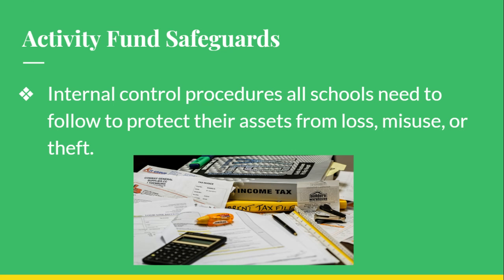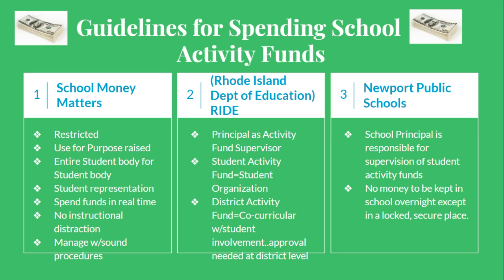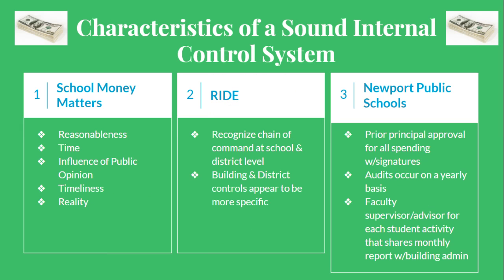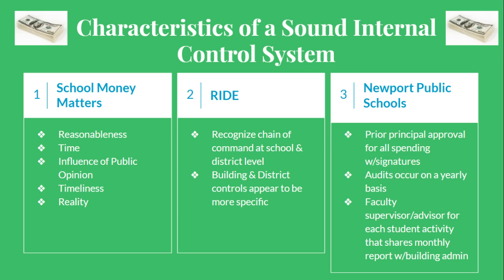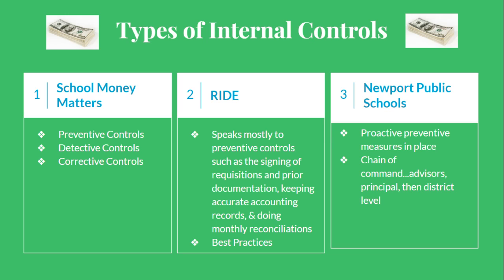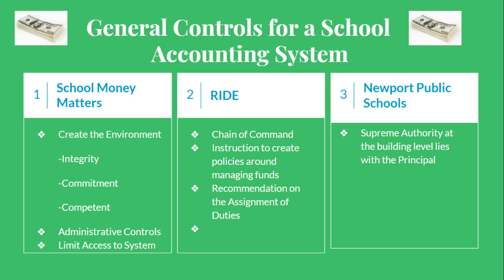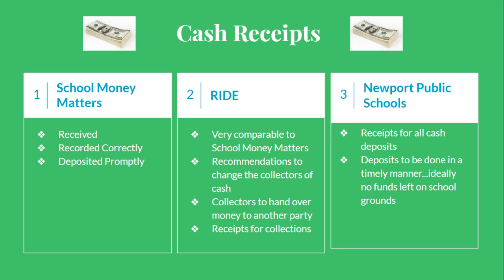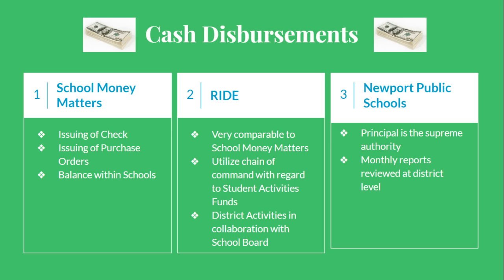Jun 21, 2019 12 25 PM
EDL 854 Activity Fund Safeguards